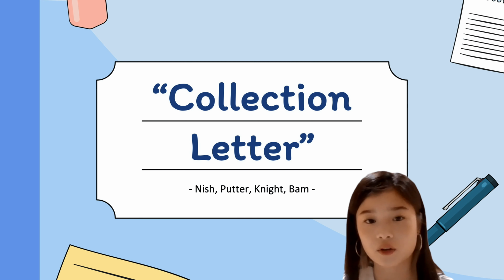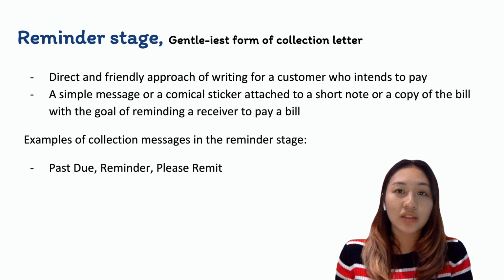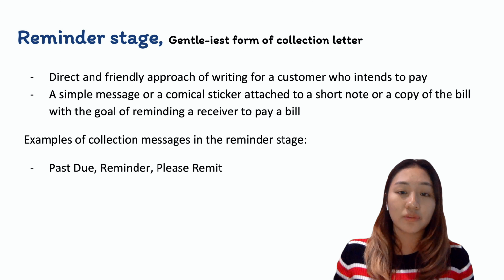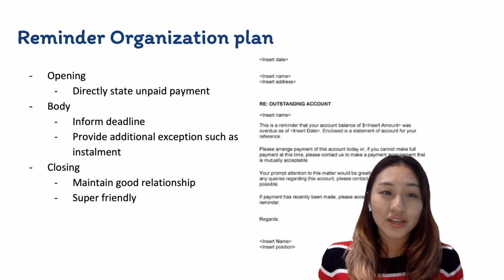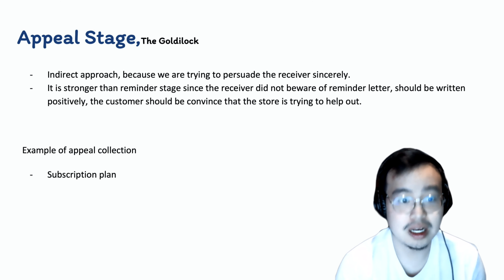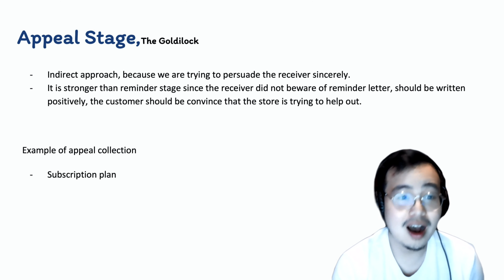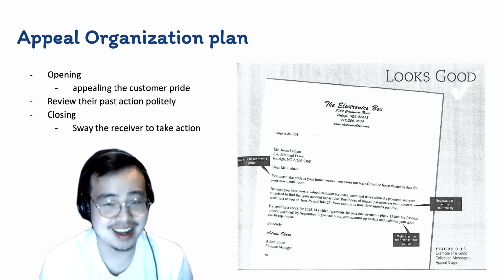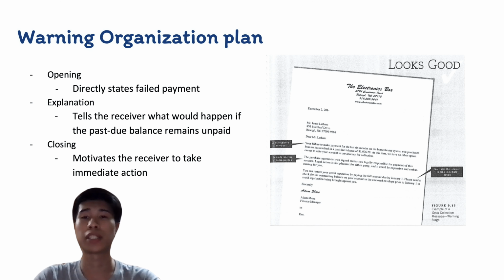Collection letter tutorial